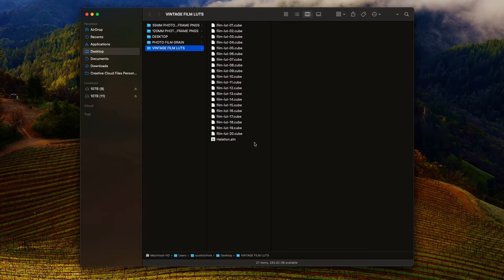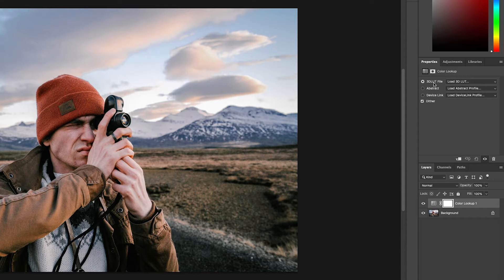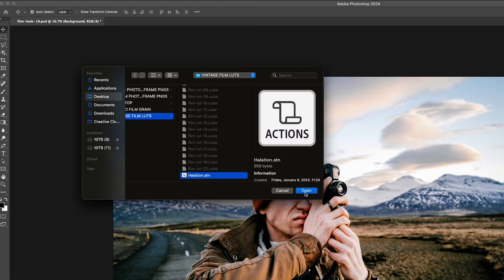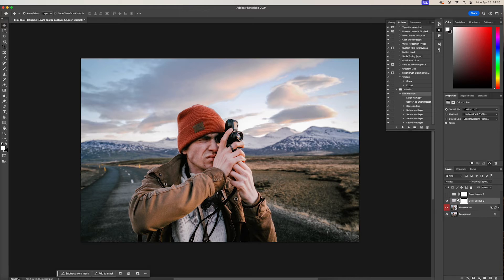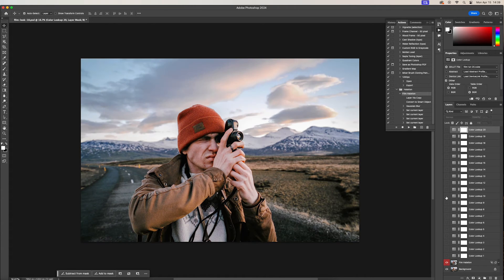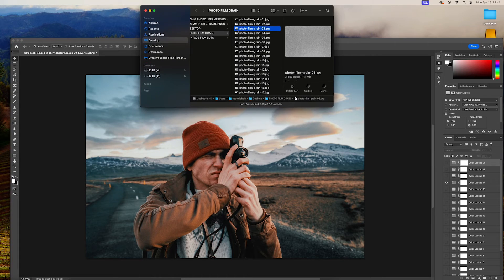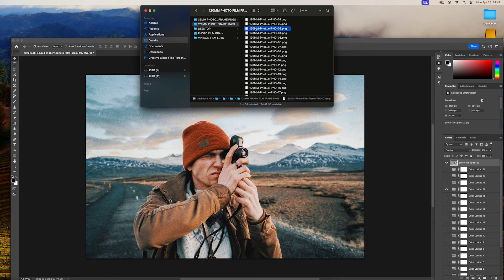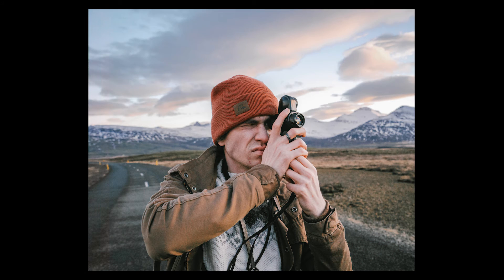How To Make Photos Look Like Film with Vintage Film LUTs | Photoshop Tutorial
Easily learn how to make photos look like film with Vintage Film LUTS in Adobe Photoshop!

In this tutorial, we’ll teach you how to make your digital images look like vintage film in photoshop, easy and fast!

Using our Vintage Film LUTS Pack, we’ll walk you through how to easily edit your digital photos by adding authentic film color looks, real kodak film grains, and photo film frame borders.

Compatible with All Photo Editing Software!

Give your photos that "perfect" film look with Vintage Film LUTS.